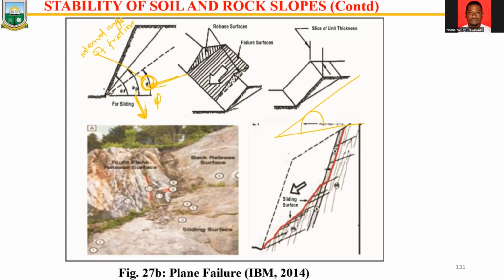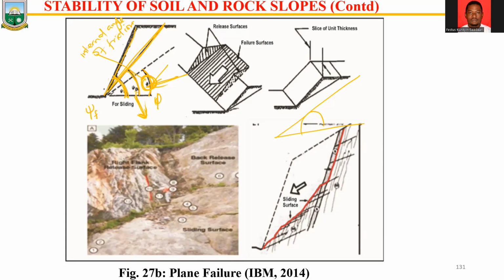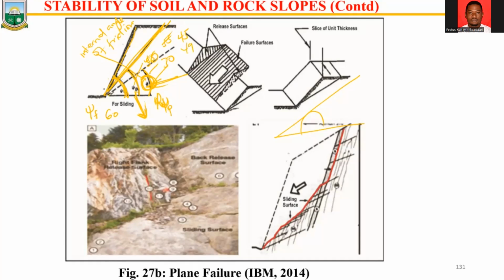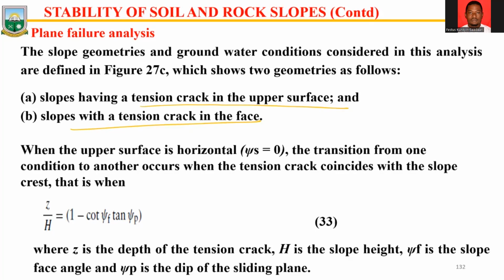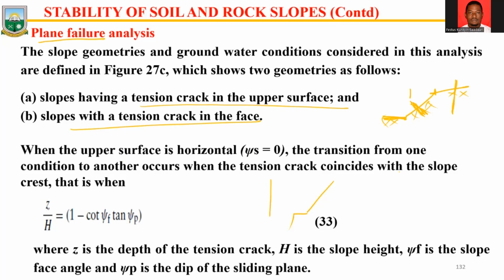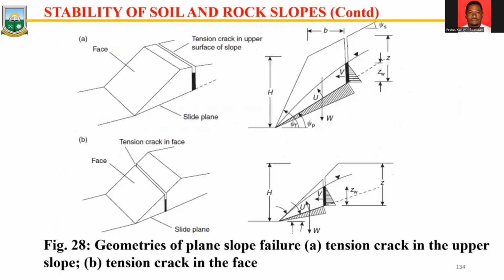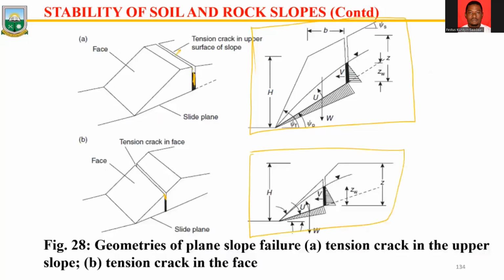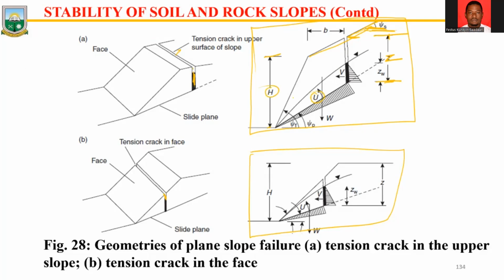APPLIED ROCK MECHANICS | LECTURE SERIES 4 - LESSON 5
Welcome to episode 5 of Lecture Series 4 in the Applied Rock Mechanics educational journey.

In this episode, we embark on yet another stage of exploring the scientific and engineering principles that govern the behavior of rock masses in practical settings. We get closer to bridging the gap between theoretical understanding and field application. Whether you're a student, researcher, or industry professional, this episode sets the tone for a compelling series ahead.